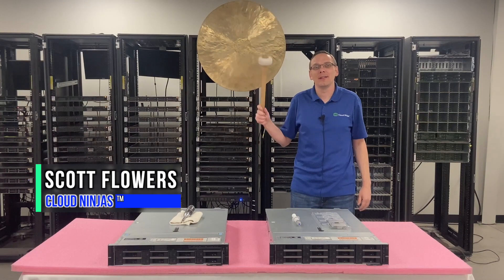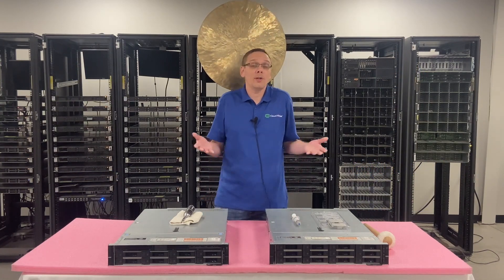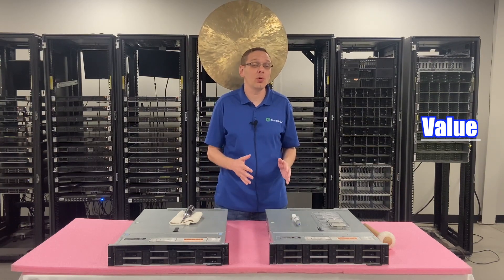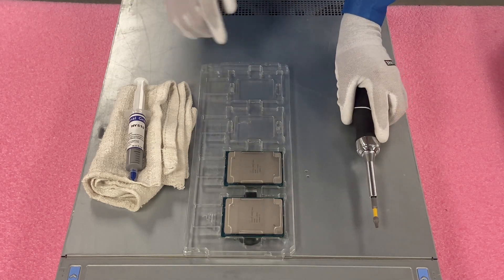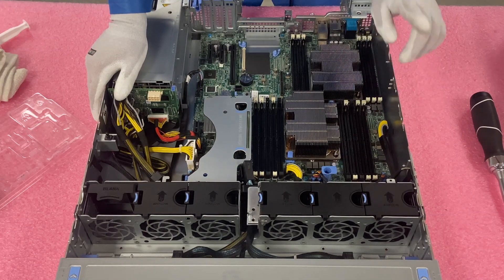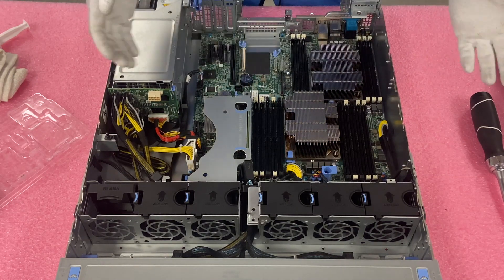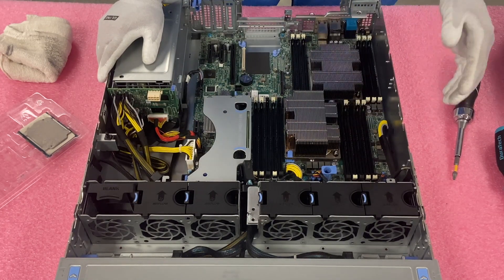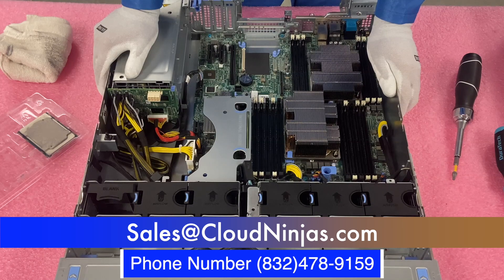Dell PowerEdge R540 Server CPUs | Intel Xeon Processors Options | LGA3647 Socket | CPU Install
Dell PowerEdge R540 – Welcome to the first video of our Dell PowerEdge R540 Server series! In this video, we will show you the supported processors for the PowerEdge R540 server, our CPU recommendations, and instructions on how to upgrade your server’s processors. Our video series will include:

4. NVMe -

The Dell PowerEdge R540 server is a dual processor system. The R540 has two LGA3647 sockets, which means that the R540 accepts 1st Gen or 2nd Gen Intel Xeon Scalable processors. Supported processor series include Silver 4100 and 4200 series, Gold 5100 and 5200 series, Gold 6100 and 6200, and Platinum 8100 and 8200 series, Below are some of the CPUs that we recommend for the R540 server. This list is not a complete list of supported processors, but it consists of a few great processors within the1st and 2nd generation Intel Xeon Scalable series.

4110 – 8 Core 2.1GHz
4114 – 10 Core 2.2GHz
4116 – 12 Core 2.1GHz

Value CPUs
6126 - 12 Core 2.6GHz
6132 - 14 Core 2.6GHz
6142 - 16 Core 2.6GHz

6242R - 20 Core 3.1GHz
6248R - 24 Core 3.0GHz
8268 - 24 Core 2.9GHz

In this video, we also show you how to remove and replace your old processor. It is important to be cautious, so you do not damage the pins in the CPU socket when removing the old processor. It is also important to make sure old thermal paste doesn’t get into the socket. We will show you how to handle your CPU and perform a CPU upgrade. These step-by-step instructions are great for beginners as well as those who need a refresher.

Do you want to buy a refurbished Dell PowerEdge R540 server? You can custom configure your own server. We have 8 Bay LFF and 12 Bay LFF systems in stock.